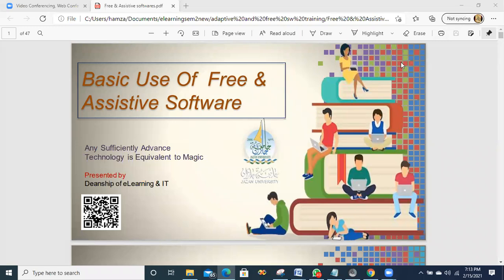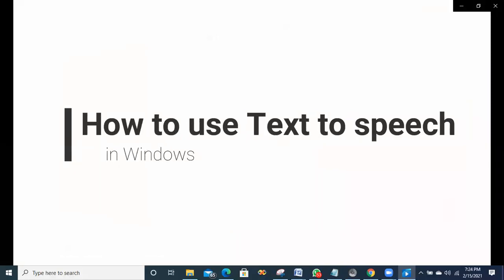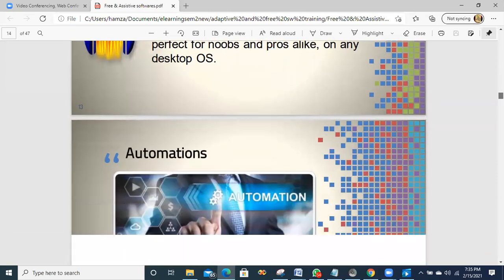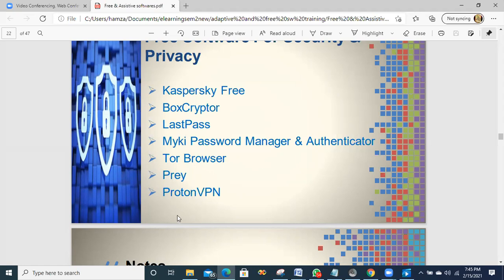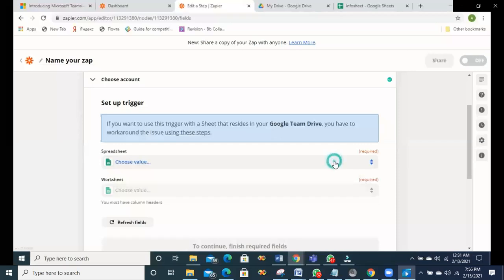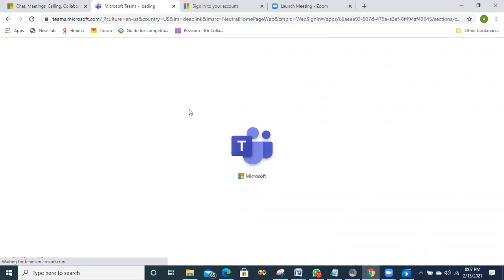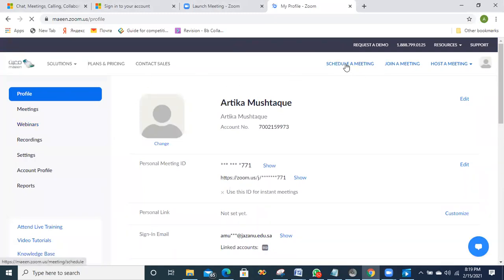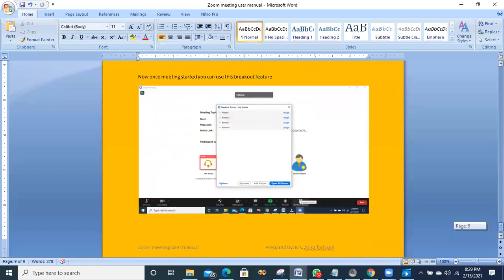Basic use of free and assistive software